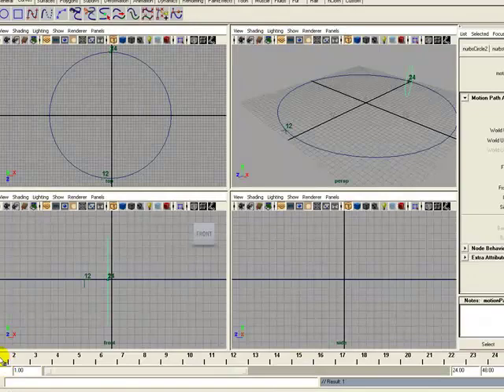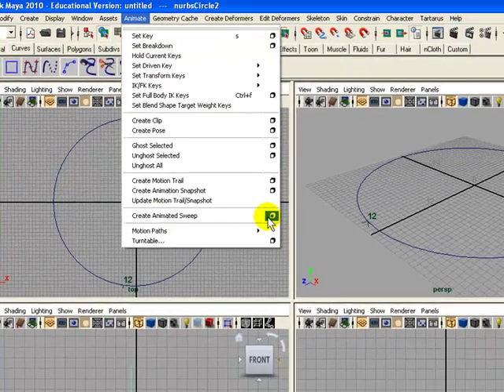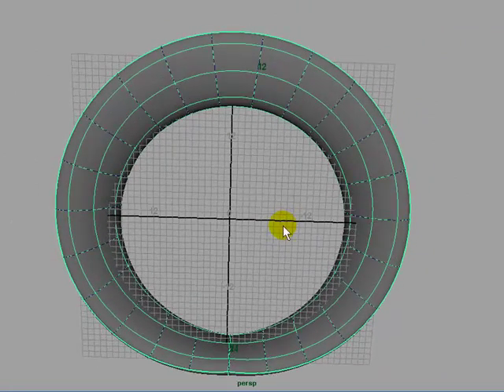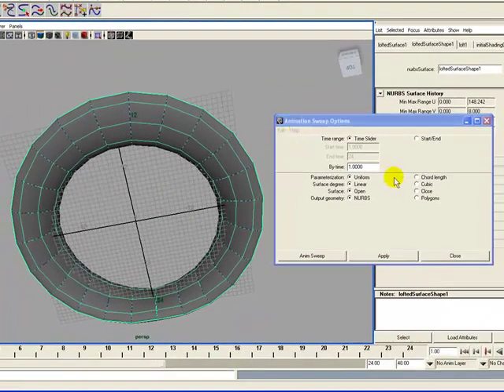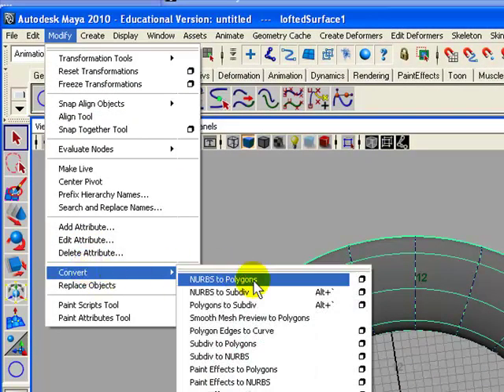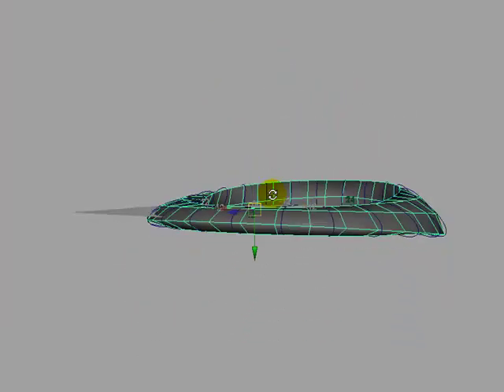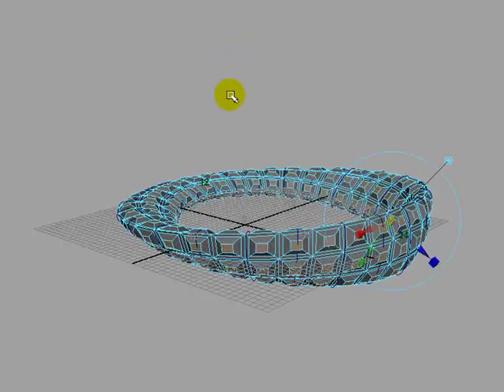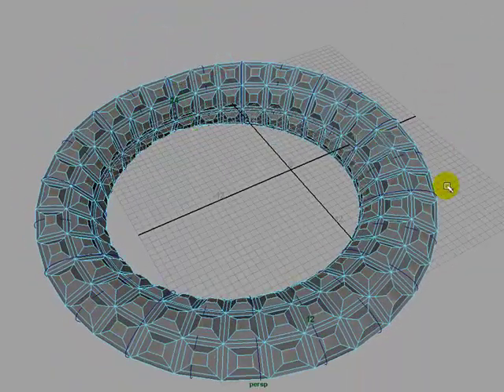Mobius Strip Modeling:Part2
Creating a mobius strip in maya using the Animate-Attach to Motion Path and Animated Sweep command.